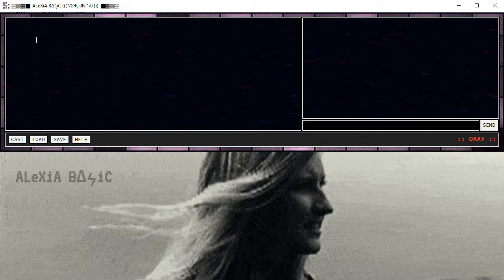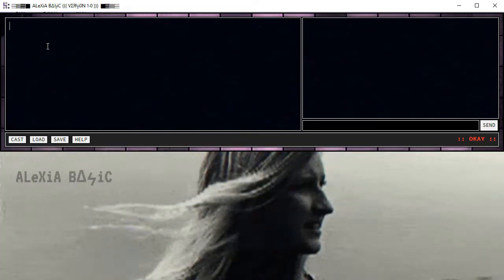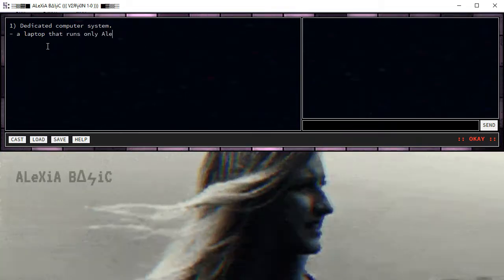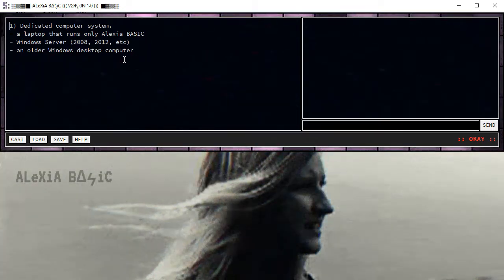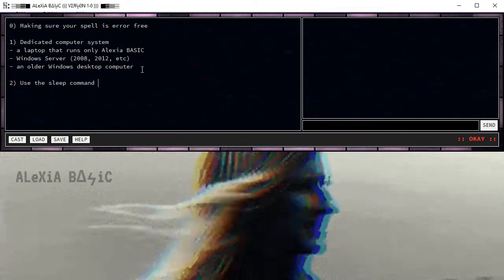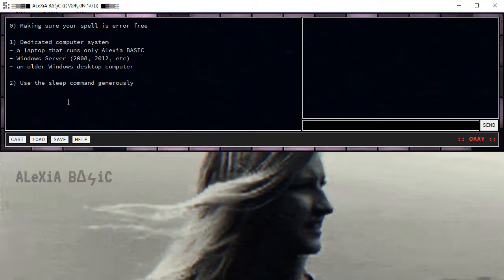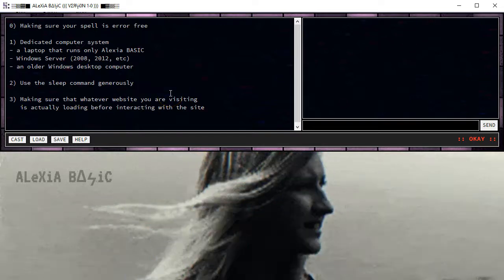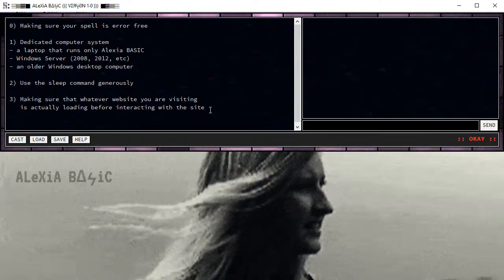Tutorial 16 :: How To Run Alexia BASIC Non-Stop For Weeks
In this tutorial, we discuss several strategies that will enable you to run Alexia BASIC non-stop for weeks.